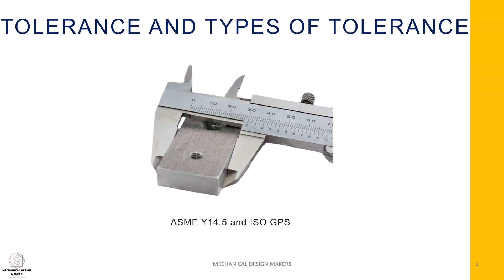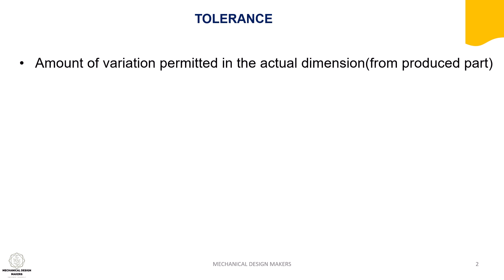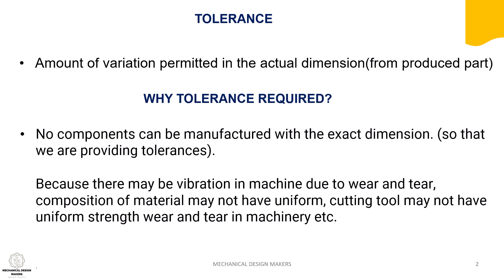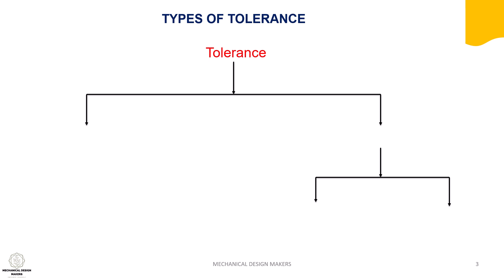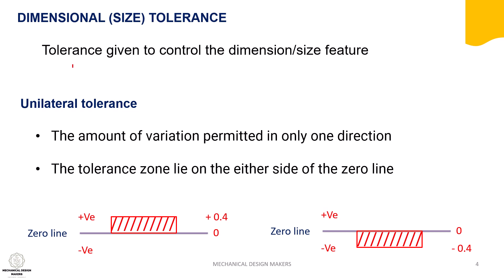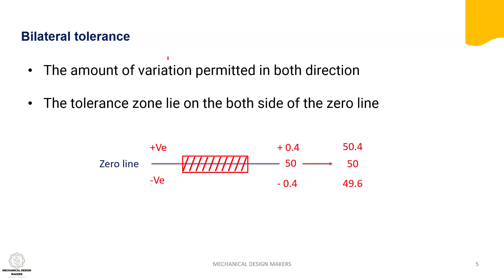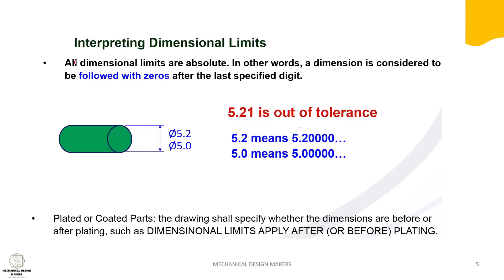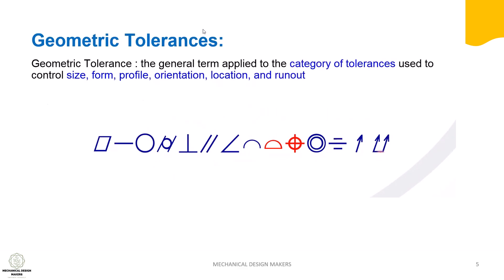GD&T || TOLERANCE AND ITS TYPES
Lets understand step by step approach of what is GD and T and how it used on engineering drawings by watching my videos.

This video explains about tolerances and it types.

More videos about GD&T will come in future.

About Me:
I am surya who passionate R&D design engineer with 4+ years of experience in Automobile and elevator industries.

ASME Y 14.5
ISO GPS
Geometric dimensioning and tolerancing